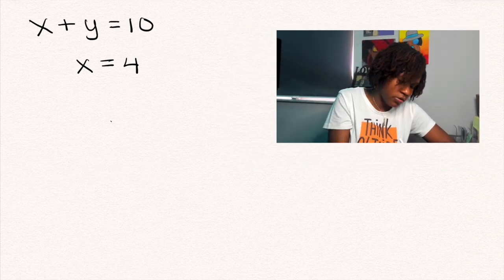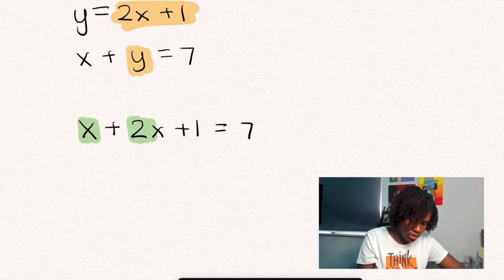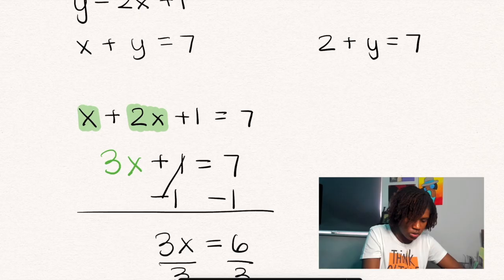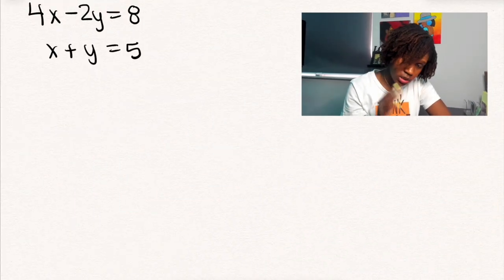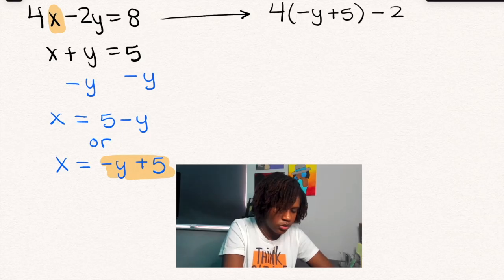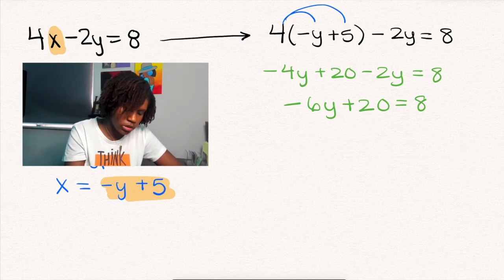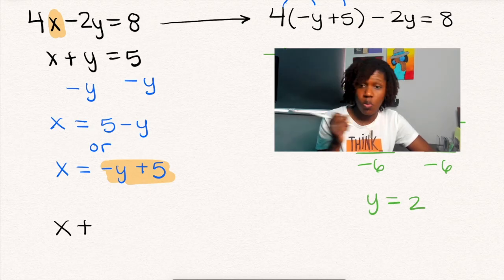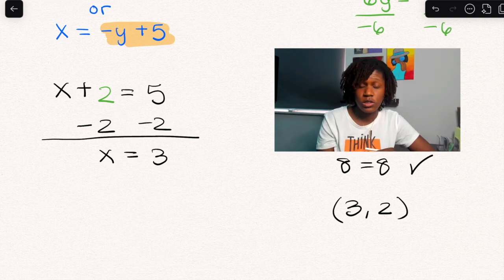Solving Systems of Equations by Substitution (Step-by-Step) | Algebra 1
Learn how to solve systems of equations using the substitution method step-by-step. This Algebra 1 lesson is perfect for homework help, test review, or extra practice.